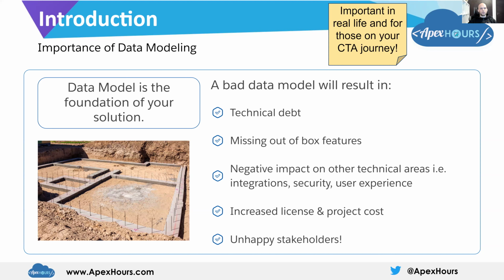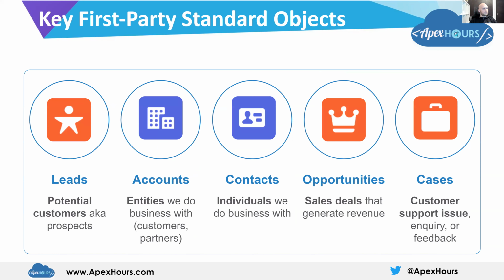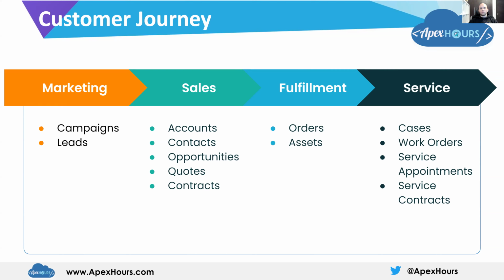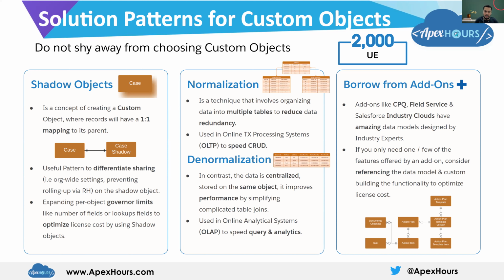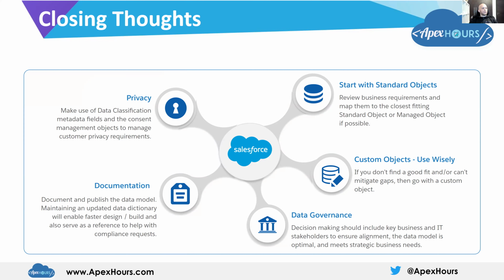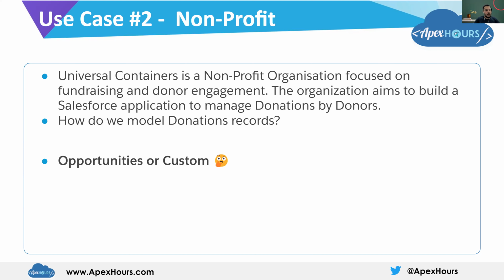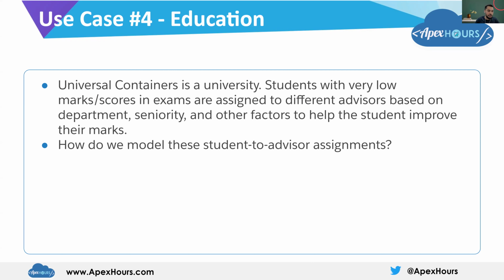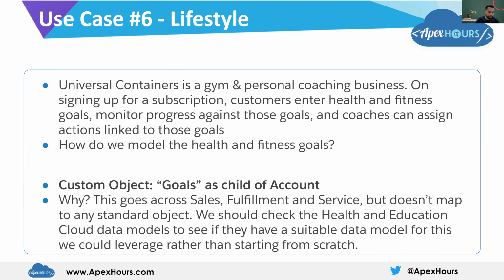Architect’s Guide to Data Modeling in Salesforce